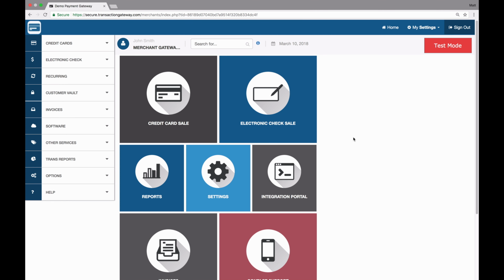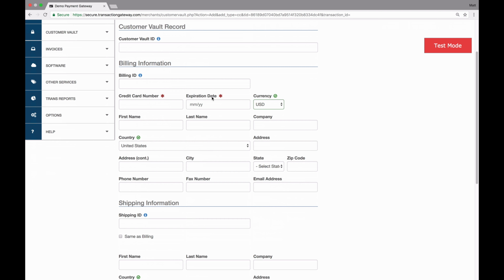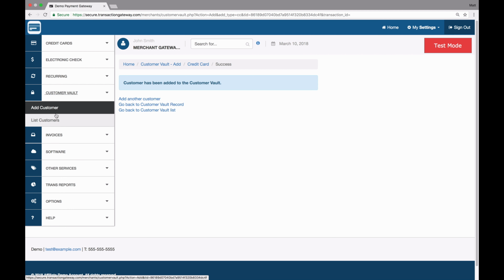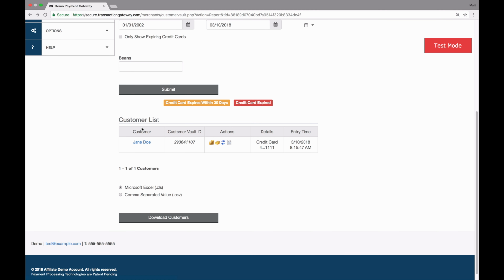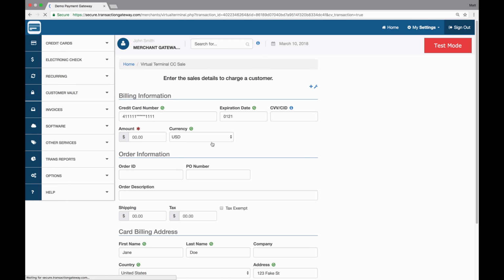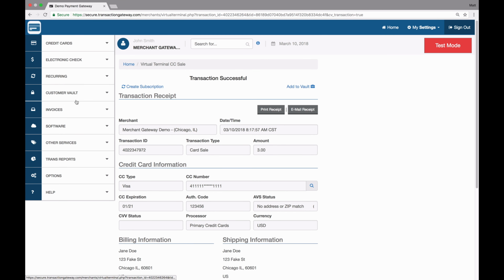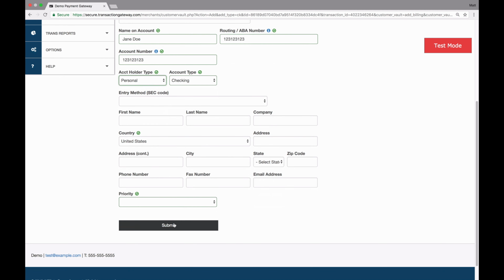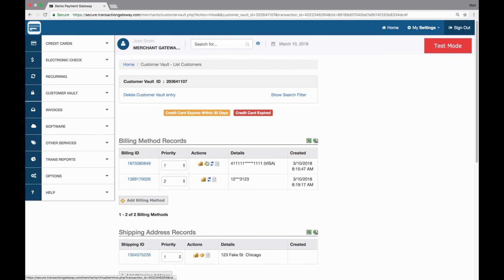Customer Vault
Securely Store Customer information for future credit card processing.  ie Tokenization